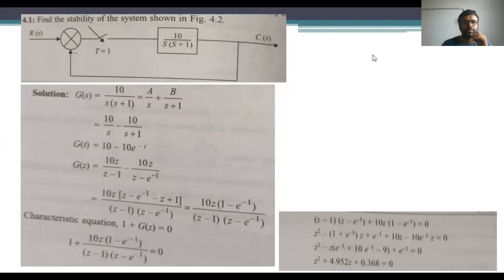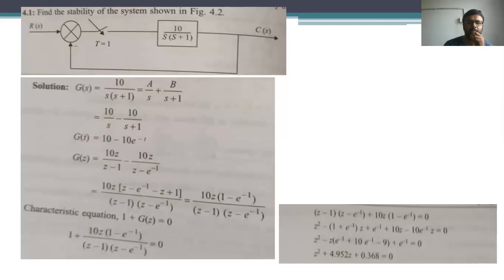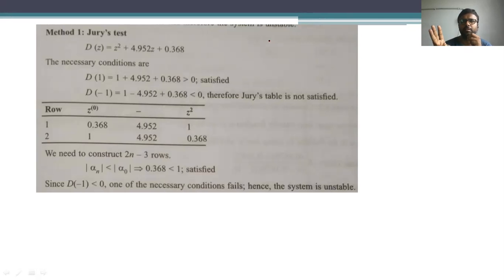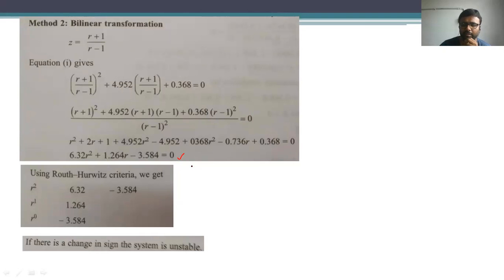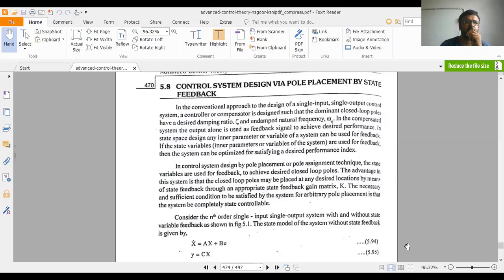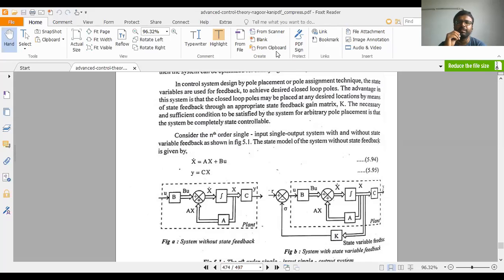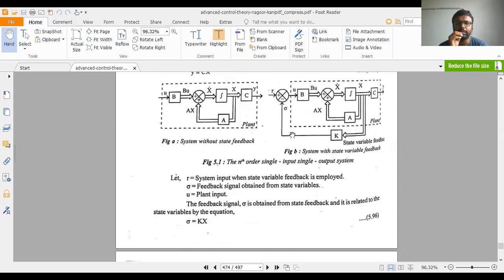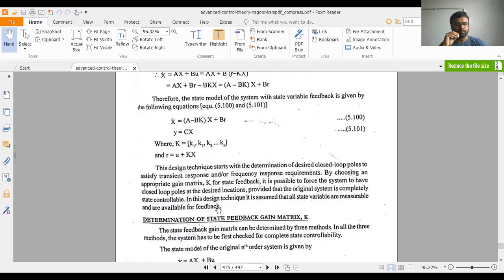DCS 33 (31-05-2021)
Unit-6: Design of state feedback controller through pole placement method